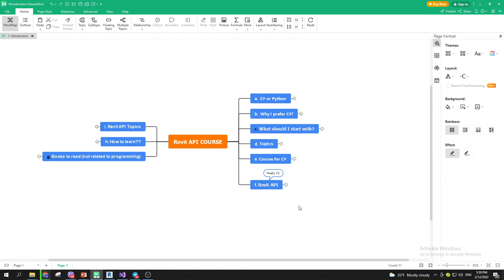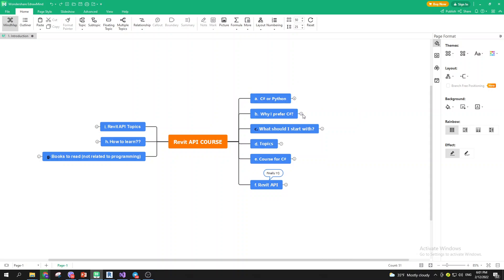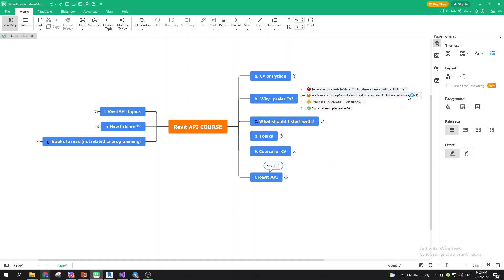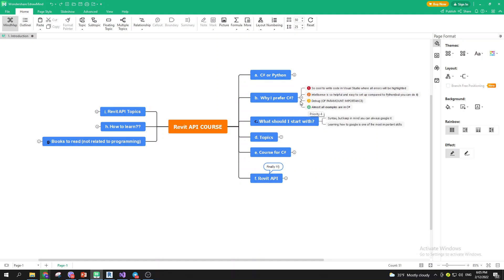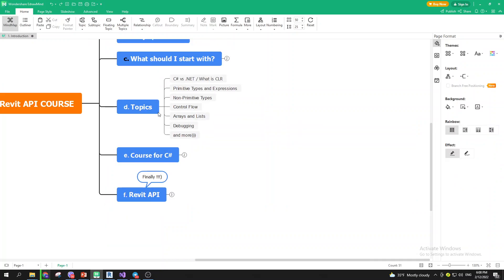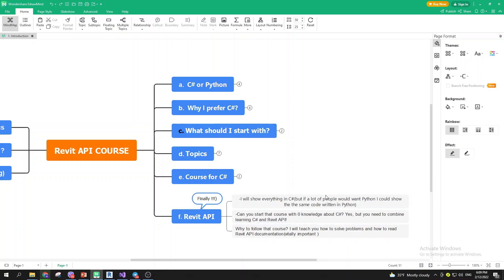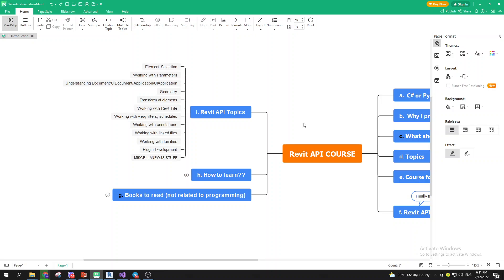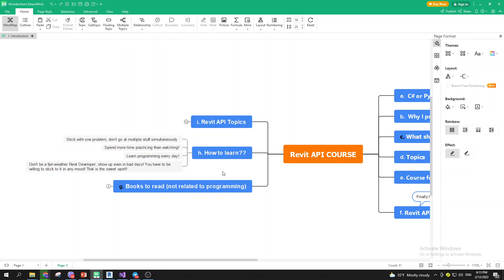Revit API Course for beginners | Introduction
In this course you will become a confident Revit API user. We will start with selection of elements via API and end up with Plugin Creation. I will teach you how to solve problems related to Revit API Documentation. We will code in C# language. (if you want Python I can show some code in Python). You can follow that course if you prefer Python. This course is all about Revit API!